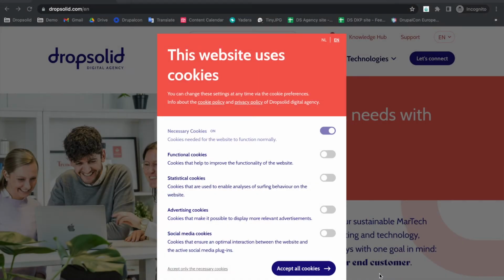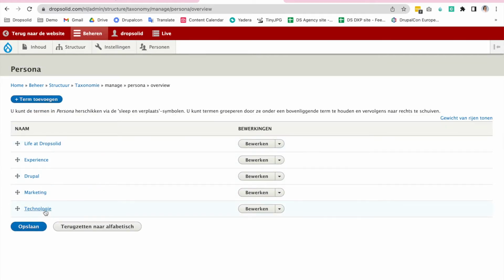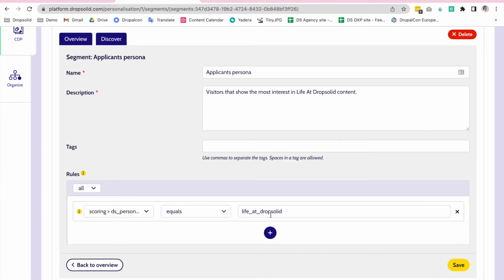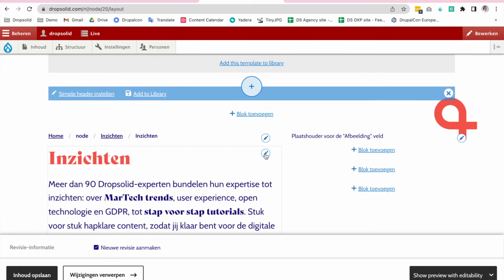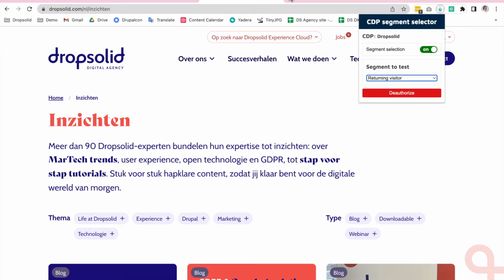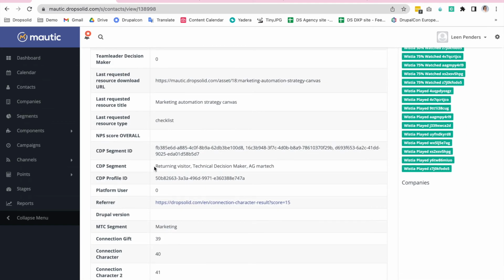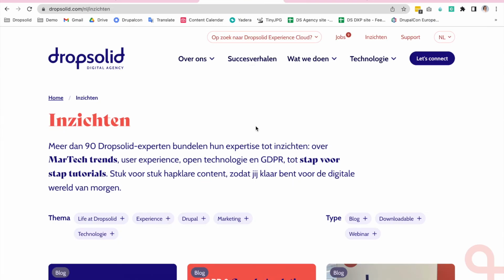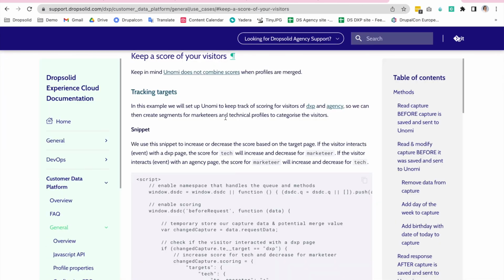Website Personalization with Drupal and Unomi in 2022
The use of personalization can be a powerful motive to increase the relevance and ROI of your Drupal Website. In our website personalization video, we give you some key insight on how personalization based on visitor behavior can be done on your Drupal website, and how it is implemented with the use of Unomi CDP.

0:00 - About website personalization
1:29 - How personalization works in Drupal and Unomi
2:38 - The use of segments in our CDP
3:39 - Drupal content visibility rules in action
5:23 - Testing dynamic pages with CDP segment selector
6:39 - Comparing different CDP segments in Google Analytics
7:42 - Adding marketing automation with Mautic
8:18 - Some technical notes about Drupal personalization
10:43 - Documentation available on Dropsolid support page